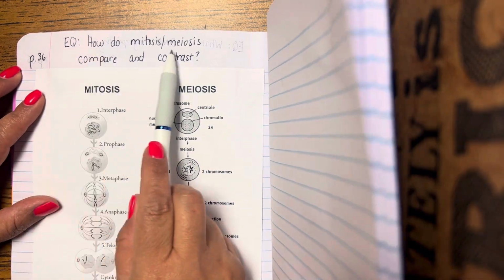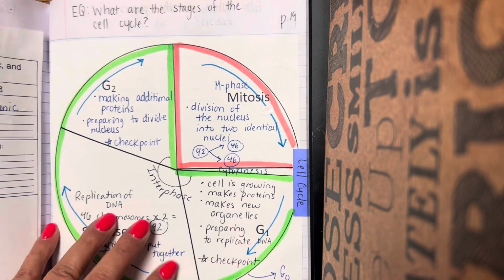Intro to Meiosis